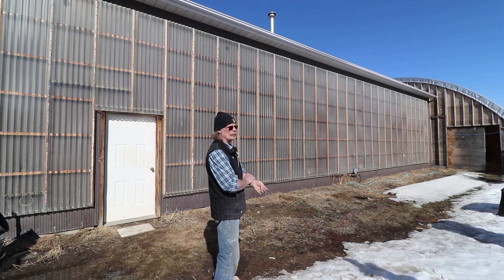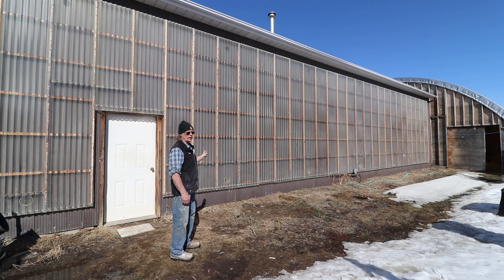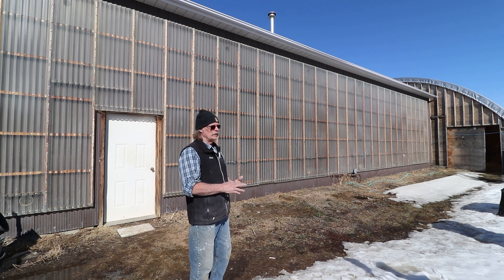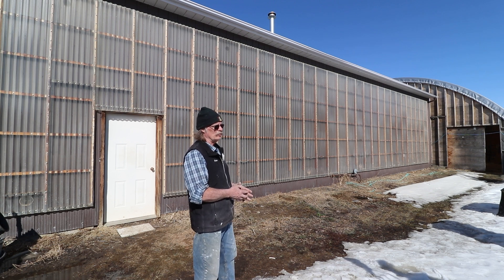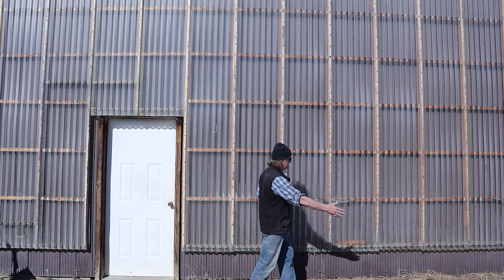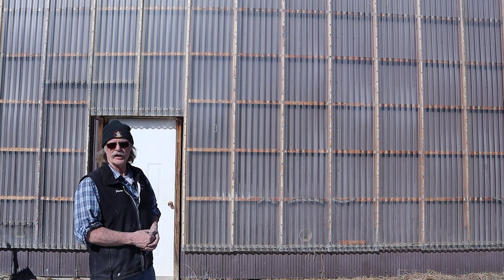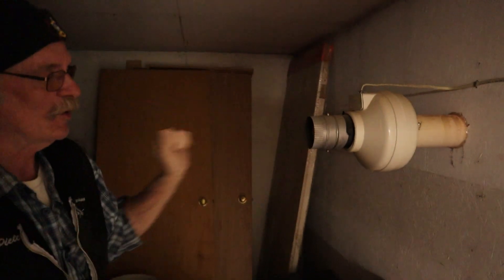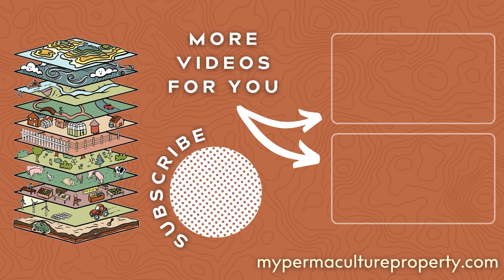A Farmer's SECRET to Building a Passive Solar Workshop that Really Works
Verge Permaculture ... This is an exclusive, "HOW TO" PERMACULTURE VIDEO like you've likely never seen before.

Pieter Broere, a farmer from Alberta, Canada, unselfishly shares all of his engineering secrets about how to build and operate a PASSIVE SOLAR ENERGY workshop that uses SUNTUF® corrugated polycarbonate panels. Pieter built it to heat his large workspace, but his convection design can be used for almost any building in a cold climate, whether rural or urban.

And BTW, this isn't a new passive solar project that is untested in the real world. It has successfully operated for eleven years in a climate that can reach -40 temperatures. Is that number resonating? MINUS FORTY DEGREES. (Did you know that -40 is the same number whether F or C?)

It's a very simple design that anyone who is handy with a few wood-framing tools and a little electrical knowledge can build themselves.

Of all the arguments we make about the benefits of permaculture, this video will stop cold, pardon the pun, every naysayer who doubts that passive solar heating is cost-effective. Pieter's installation has paid for itself many times over, and almost a dozen years later it is still returning dividends.

Is that resonating too? I hope so–for the sake of the earth and your bank account.

If you don't watch this video all the way through to the end, and you don't comment, well, you might not be as serious about climate change as you've been telling everyone haha. Seriously though, we really want to know what you think, and how you might customize it for your use.

Watch through to the end to see how you can save a HAYMOW of MONEY on your heating bill every month. That alone is worth the price of admission and thirteen minutes and fifteen seconds of your time.

Success like this is hard to find, so enjoy and learn!

If you have questions, Rob and Pieter have answers.

--- EDUCATION ---

--- BOOKS ---